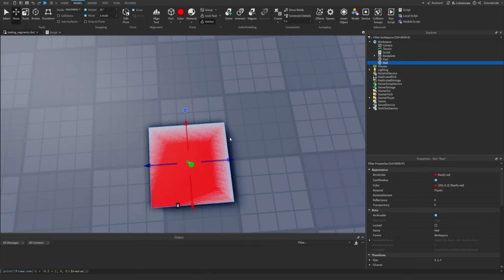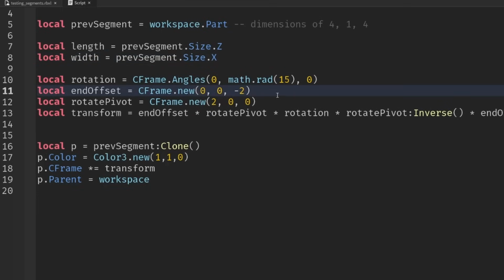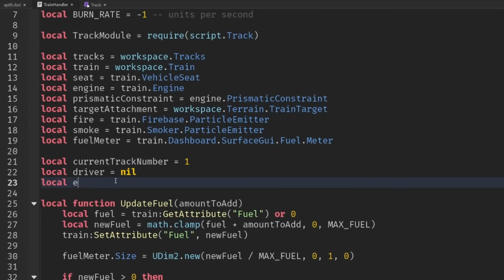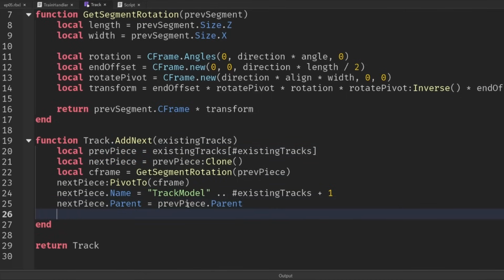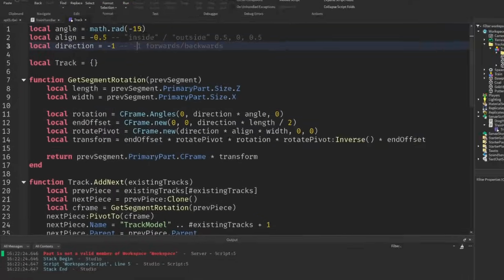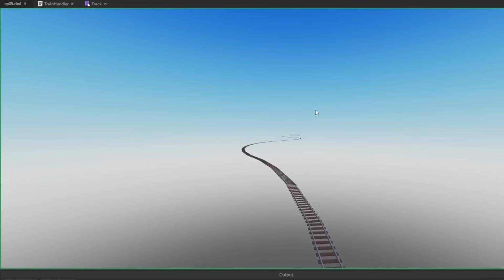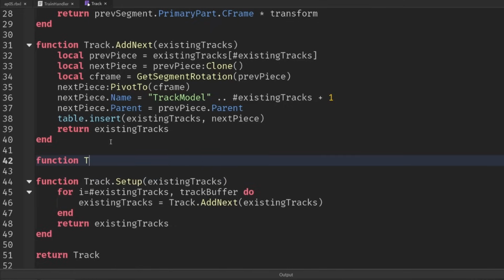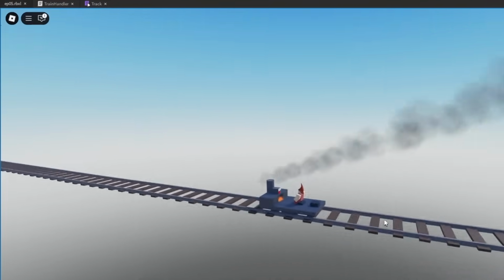Generating Tracks - Dead Rails Tutorial #5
TIMESTAMPS
0:00 Intro
0:34 CFrame Translation
5:28 Adding track
9:50 Testing
10:55 Curves
14:00 Procedural generation
18:12 Outro